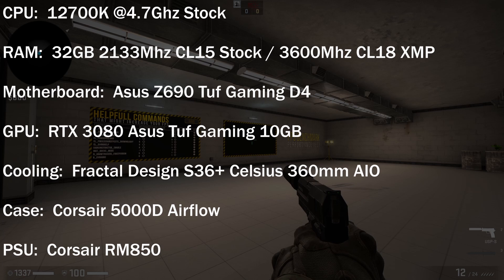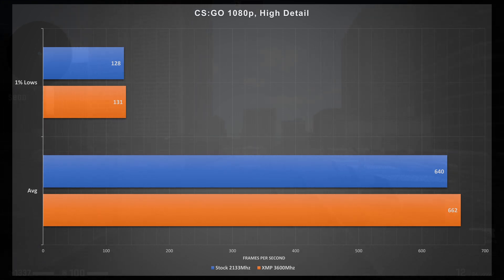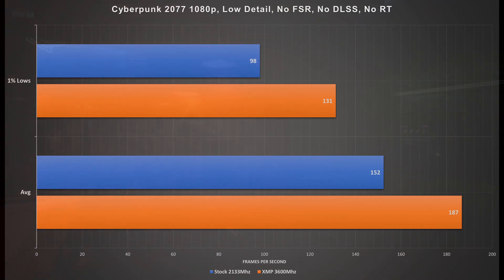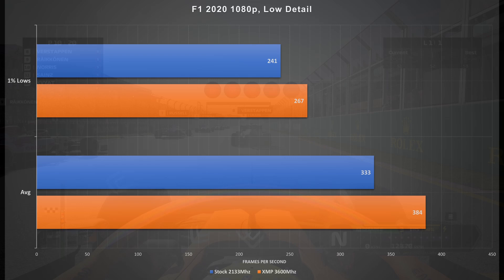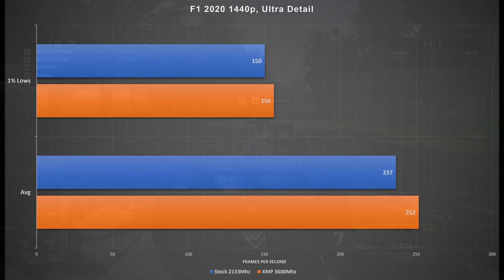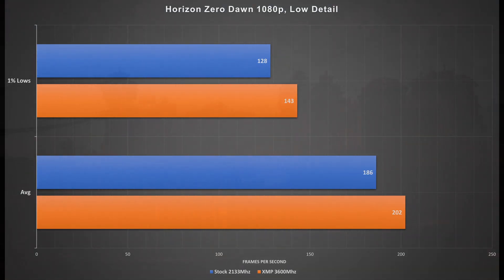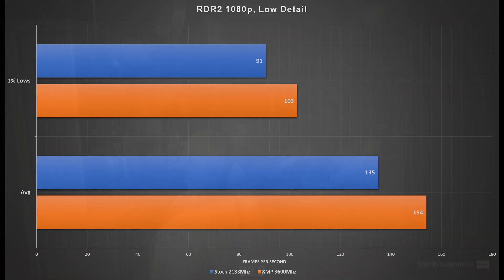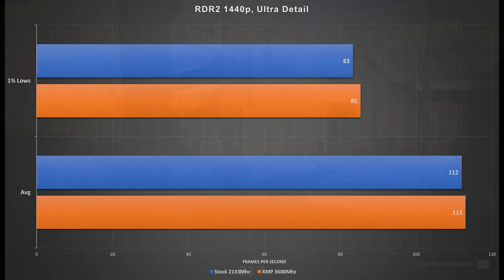Does Memory Speed Matter For Gaming...? RAM Speeds In Gaming Tested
In this video we'll be testing whether memory speeds actually make a difference when gaming.  We will be testing at 1080p Low and 1440p Ultra in 5 games.

The memory speeds we will be looking at are 2133Mhz CL15 vs 3600Mhz CL18.  We didnt do any manual RAM overclocking, we just enabled XMP.

Games Tested are:

F1 2020
Cyberpunk 2077

We have used the built-in benchmark for all games tested as that is the best way to ensure identical comparisons.

Timestamps:

00:00 - Intro
00:52 - Specs
01:02 - CS:GO 1080p High
01:29 - CS:GO 1440p High
01:40 - Cyberpunk 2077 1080p Low
01:58 - Cyberpunk 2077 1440p Ultra
02:08 - F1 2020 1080p Low
02:31 - F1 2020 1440p Ultra
02:58 - Horizon Zero Dawn 1080p Low
03:24 - Horizon Zero Dawn 1440p Ultra
03:37 - Red Dead Redemption 2 1080p Low
04:04 - Red Dead Redemption 2 1440p Ultra
04:21 - Conclusion